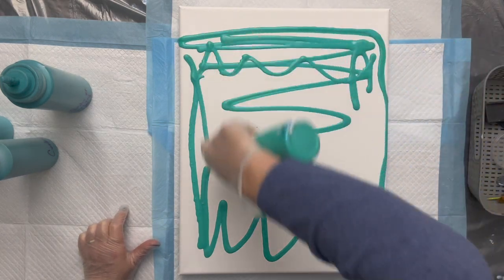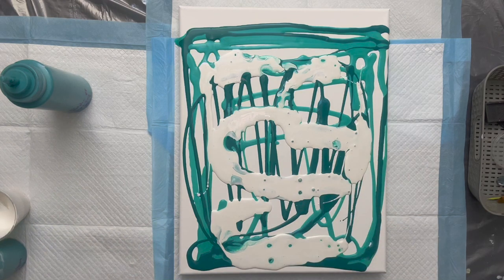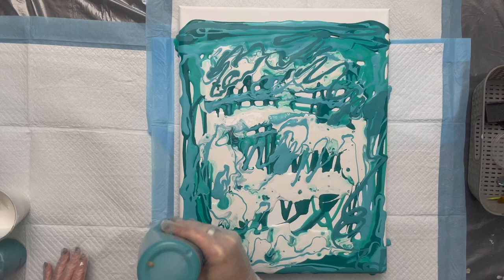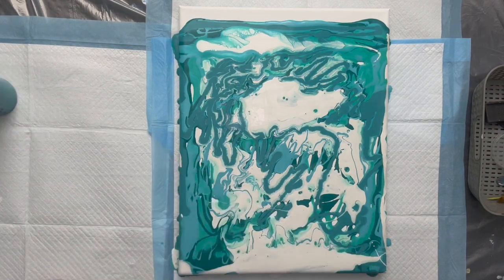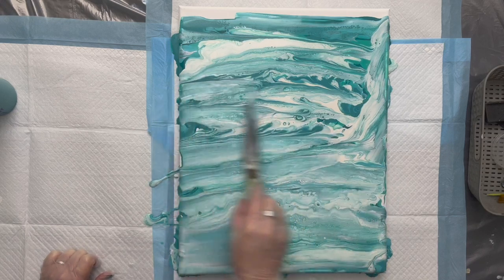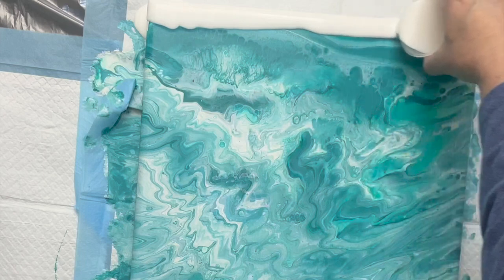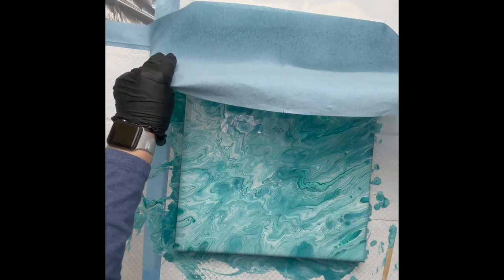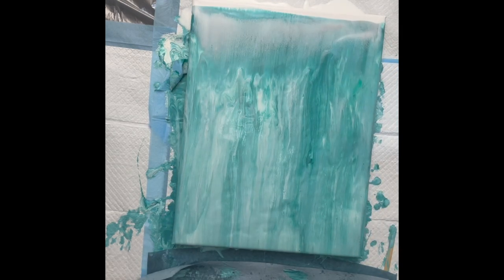129 GEMMA Series -Aquamarine - CHALK Paint and Swiping with FLOETROL Lori Houston Art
Thank you for joining me at Lori Houston Art, excited to add another painting to  my GEMMA series.  Gemma means precious gemstone or jewel.  I will be creating paintings using the colors of precious gems or jewels - this will be so much fun and I just love the history on the gems that I have already completed- cannot wait to share
SO tonight we are creating the gemstone or crystal AQUAMARINE, I  will be doing my Flower Pop- Swipe with Straw-blown flowers using my PUFFY 2000  AND Chalk Paint,  I love adding this to my paintings and we will be swiping with Floetrol tonight - just plain old floetrol - lets see how this goes, let me know what you think.

Thanks you for tuning in and I appreciate all of you that continue to support me and are following me on this journey.

Please check out the Williamsburg Bazaar in Williamsburg, Virginia where myself and several artist have their artwork on display for purchase.  This shop is amazing, so many different artist styles and this Bazaar has been a blessing to me in my art career, it truly has gotten my art on its starting path - Thank you to Janie and her husband for their kindness and for being such a huge support to all local artists, you both are amazing human beings.

Take Care, till next time
Lori xxoo

Thanks again, Take Care and till next time.